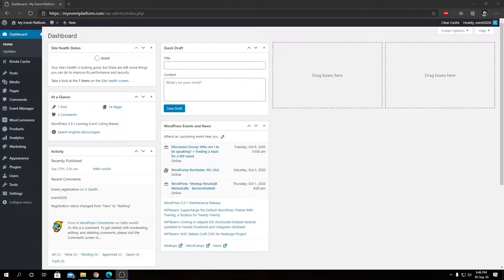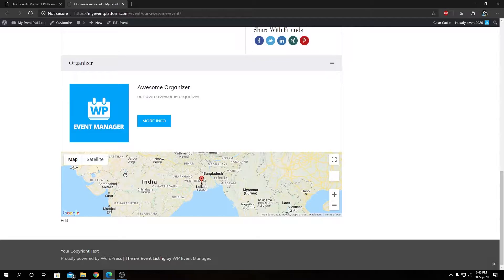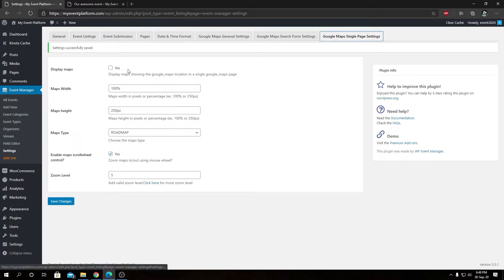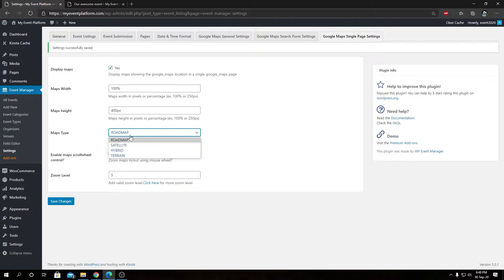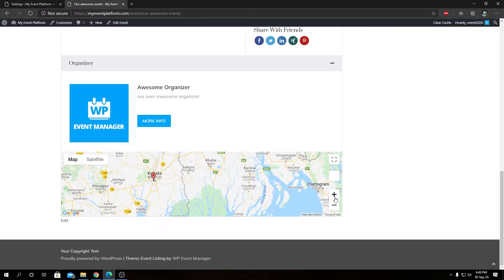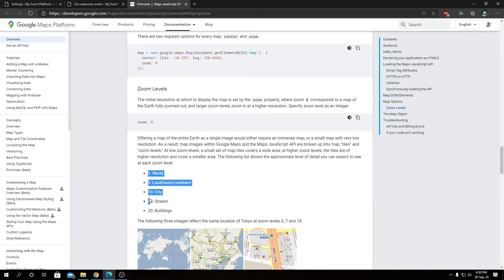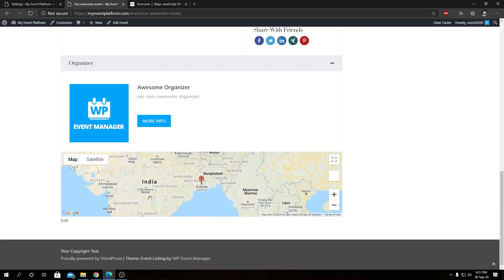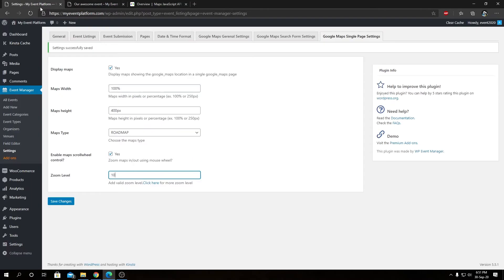Google Maps Single Page Settings For WordPress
Google Maps Single Page Settings at Admin Panel
The Backend also provides a developer to decide upon the presence or removal of the google map on the single event page. This setting is present under the single event page settings. Make several modifications to the map without any trouble. You can do these using the options present in the single event page settings.
Google Maps plugin enables the map functionality on event detail/single page as well. The google map on the event detail page will display the exact location of the event on it.

To change the default settings of the Google Map showing on event detail/single page, go to WP-admin - Click on - Event Listings - Click on - Settings - Click on - Google Maps Single Page Settings, here you could see these settings:
• Display maps: Enable this option if you want to display the google map with event location on the event detail page.
• Maps Width: Set the width of map in pixels or percentage (ex. 100% or 250px).
• Maps height: Set the height of the map in pixels or percentage (ex. 100% or 250px).
• Maps Type: Set the type of map – Roadmap, Satellite, Hybrid, Terrain.
• Enable maps scroll wheel control?: Enable this option if you want to zoom maps in/out using the mouse wheel.
• Zoom Level: Set the zoom level of the map.